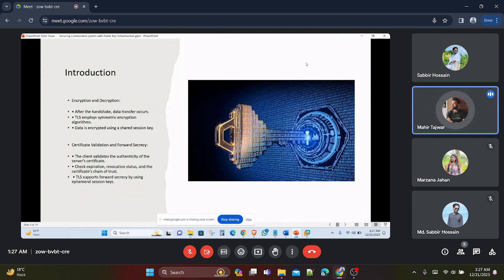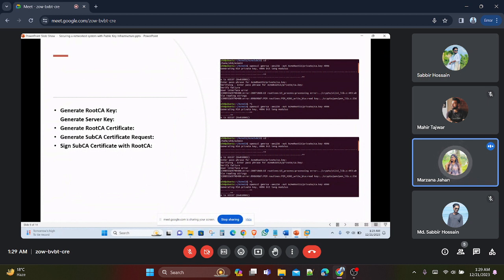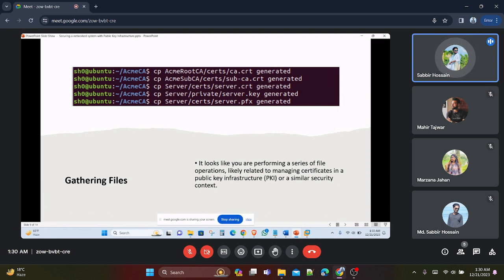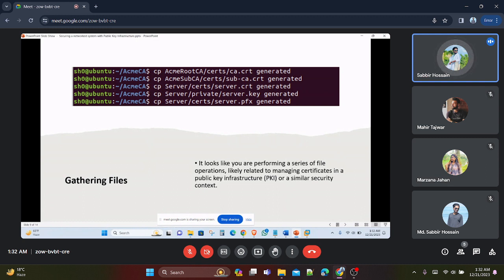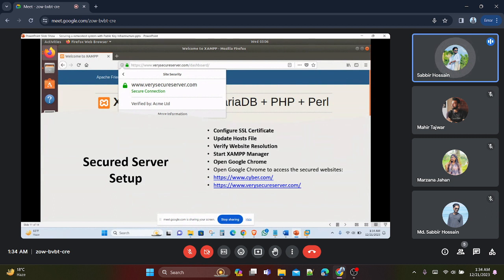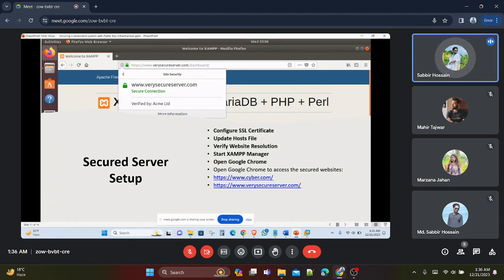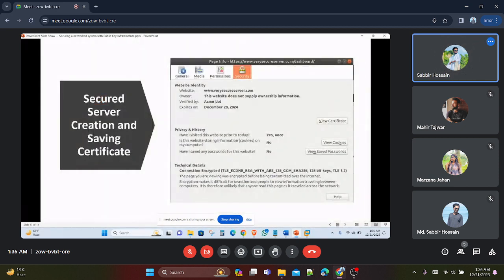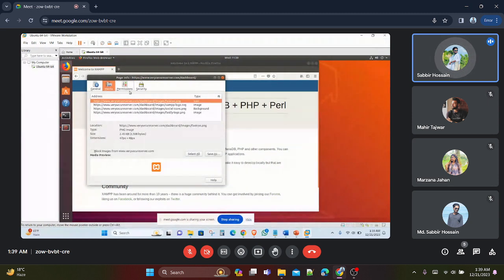Securing a networked system with Public Key Infrastructure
Project name: Securing a networked system with Public Key Infrastructure
Course Name: Cyber Security, Law, and Ethics
Course Code: CSE 487
Semester: Fall 2023
Section-01

Submitted to:
Dr. Md. Hasanul Ferdaus Assistant Professor,
Department of Computer Science and Engineering, East West University

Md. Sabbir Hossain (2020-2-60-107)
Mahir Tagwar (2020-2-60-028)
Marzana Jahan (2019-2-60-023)